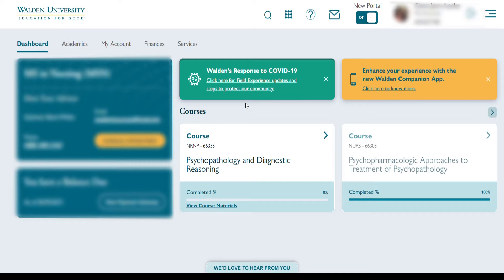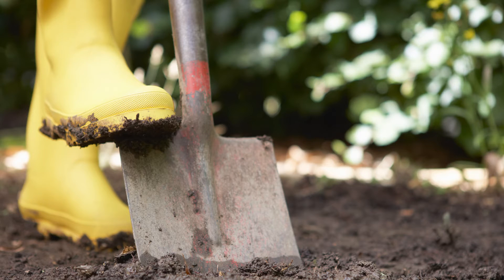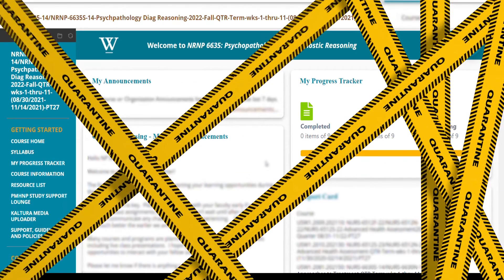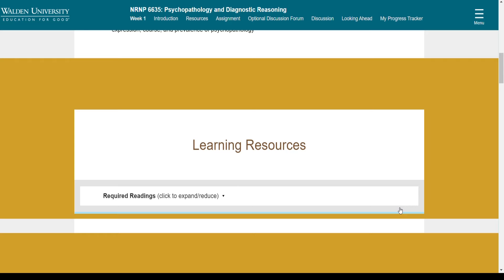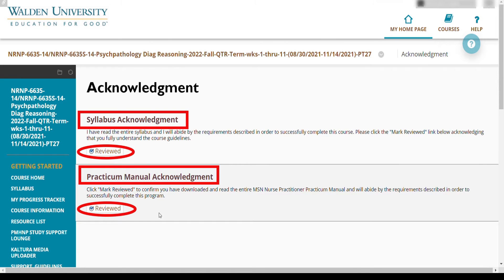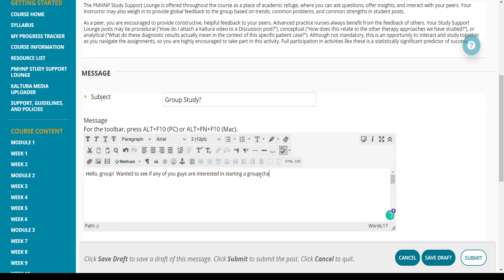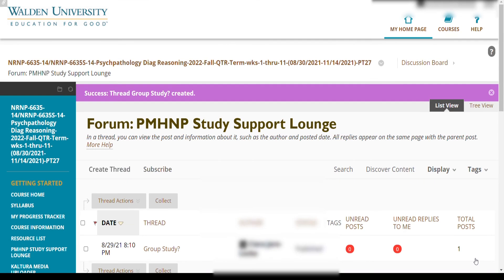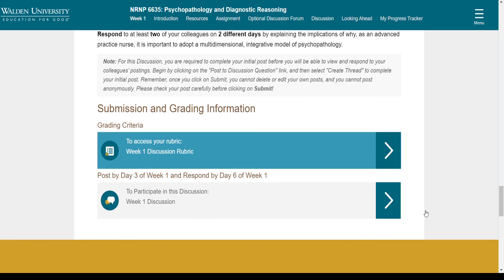WEEK 1: Walden University NRNP 6635: Psychopathology and Diagnostic Reasoning PMHNP Program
NRNP 6635: Psychopathology and Diagnostic Reasoning Walden University PMHNP Program. This is week #1 of 11 weeks. Stay safe everyone!
Featured Shirt in this series:
Nurse Practitioner Pending Shirt

I mostly create nursing-related content, promoting nursing higher education.

Nurse Dedicated
Nurse LOVE Shirt
Nurse Shirt Dabbing
Nurse Melanin

My Background:
My name is Ciara, a registered nurse currently pursuing higher education in nursing. I am currently attending Walden University studying to be a mental health psychiatric nurse practitioner (PMHNP). I got my associate degree from a brick and mortar school, then went to get my bachelor's in the science of nursing from Western Governors University (WGU), a 100% online-based university. At one point in time, I was taking MSN informatics over at WGU, however, I had a change of heart and found a place at Walden University to be a psych NP.  Join my struggles, my accomplishments in this channel as I embark on new territory.